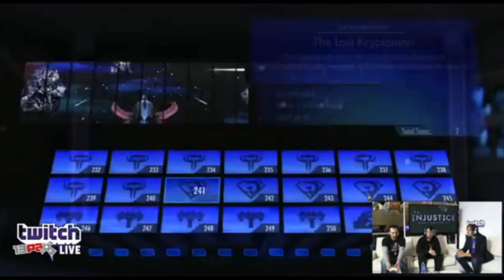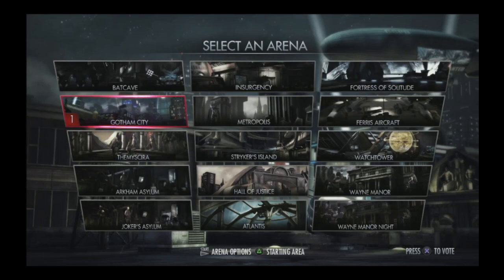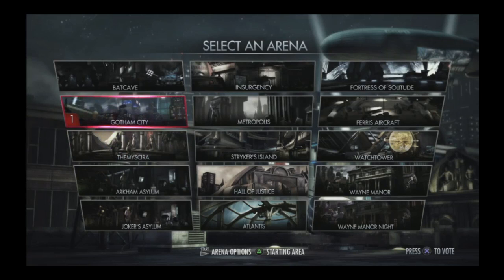Injustice: Ares Logo+Stage Select Screen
Thanks to ThereWillBeBacon on Twitter and TurtleAwesomeness717 on YouTube!